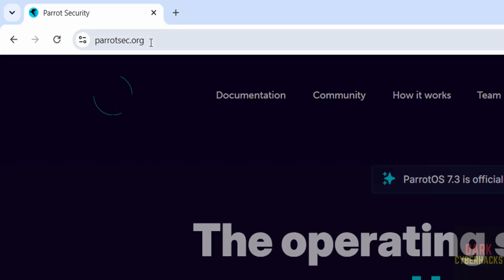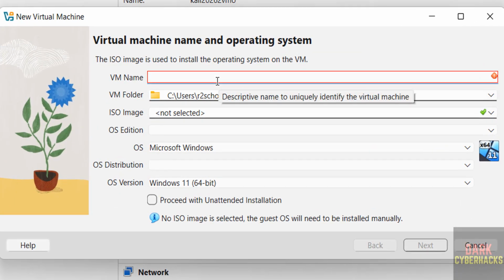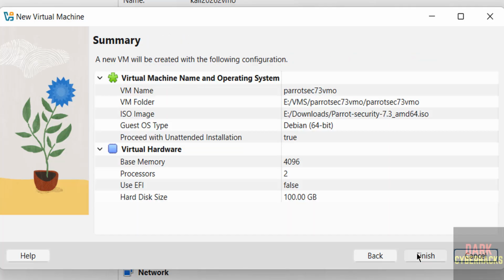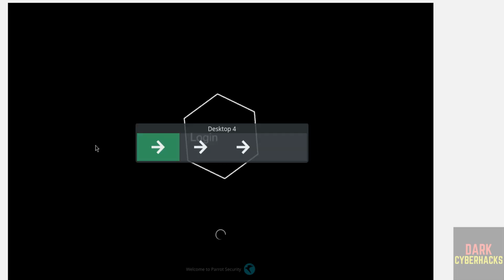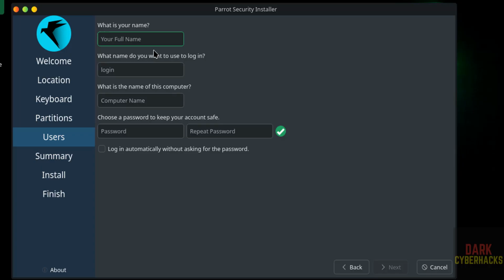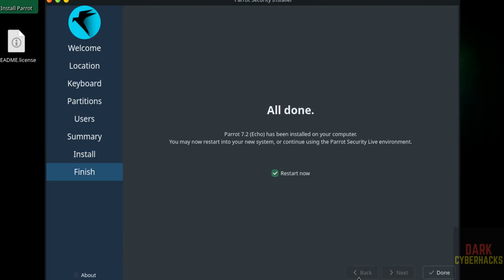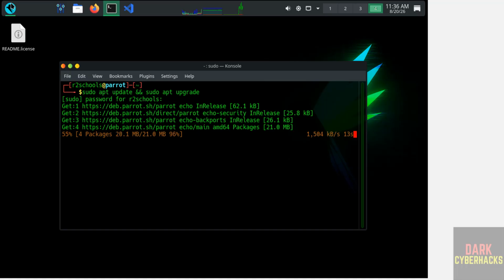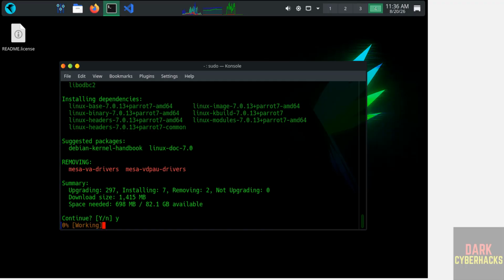How to Download & Install Parrot Security OS 7.3 on VirtualBox | Full Step-by-Step Guide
Want to run Parrot Security OS 7.3 on your computer without replacing your existing operating system? In this step-by-step tutorial, you'll learn how to download Parrot Security OS 7.3 and install it on Oracle VirtualBox from scratch.

🔥 In this video, we'll cover:

How to download Parrot Security OS 7.3
How to create a new Parrot Security OS virtual machine
Recommended VirtualBox settings
How to configure RAM, CPU, storage, and networking
How to install Parrot Security OS 7.3 step by step
How to complete the initial setup
How to get Parrot OS ready for cybersecurity and penetration-testing labs